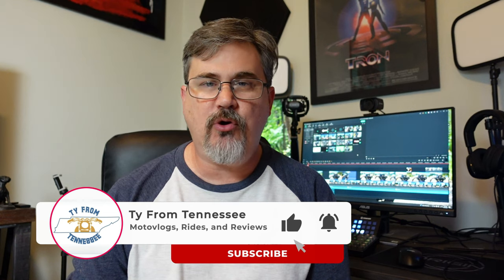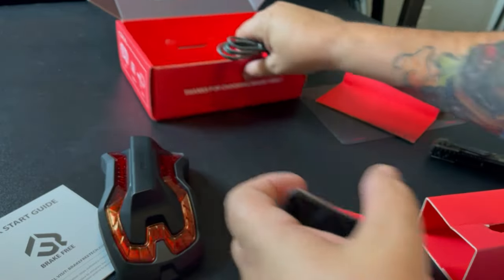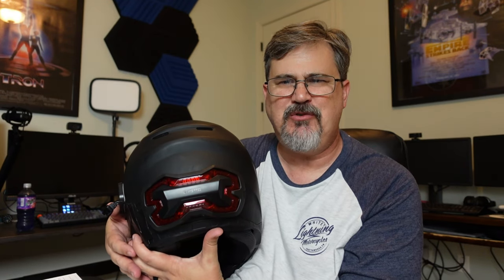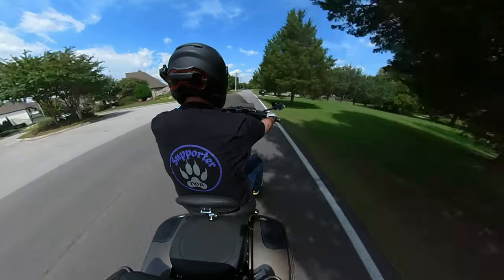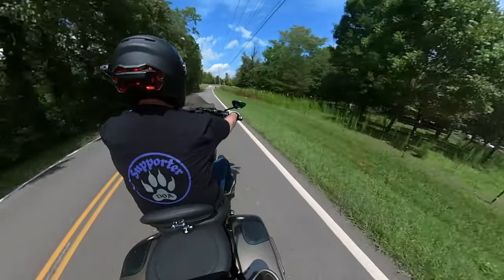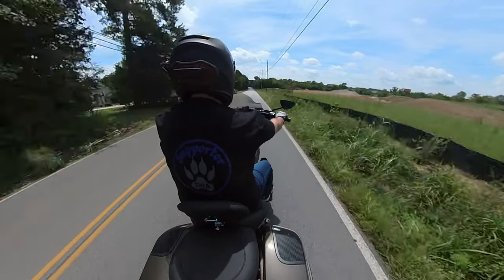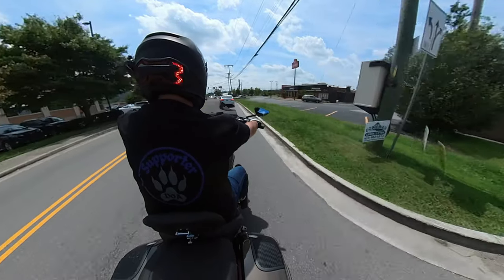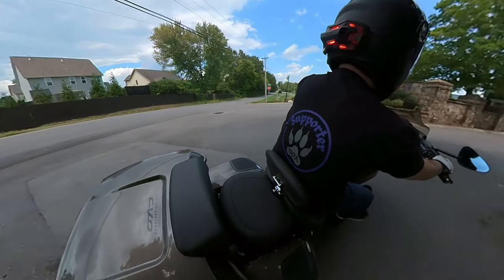Brake Free Helmet Light - Unboxing, Install, Review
My Bikes
2021 Harley Davidson Street Glide CVO
2022 Harley Davidson Low Rider ST

GoPro10
Sony ZV-1